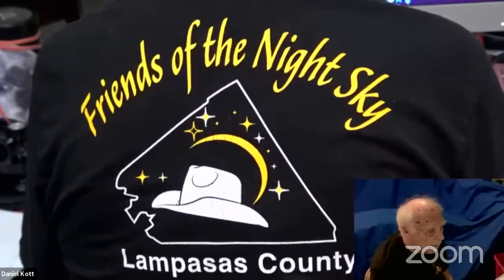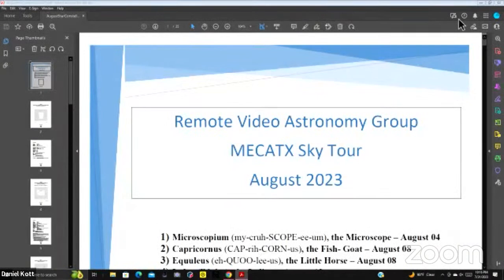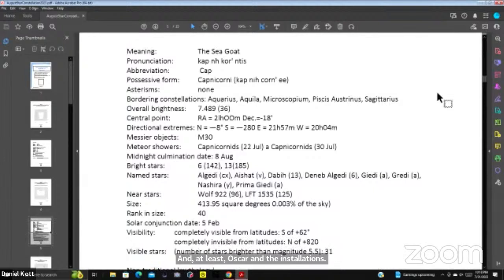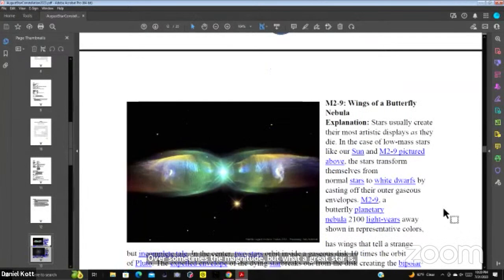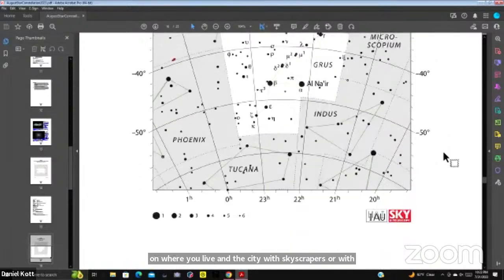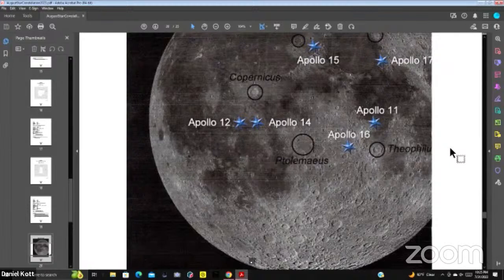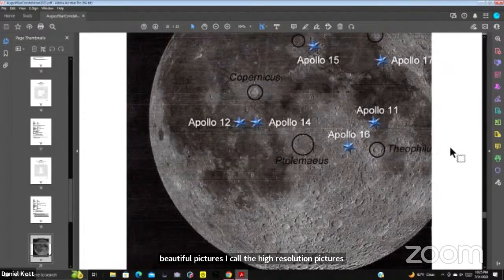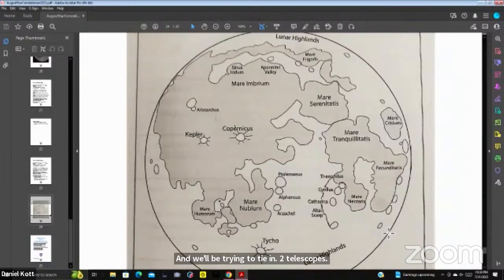Daniel Kott's Personal Meeting Room